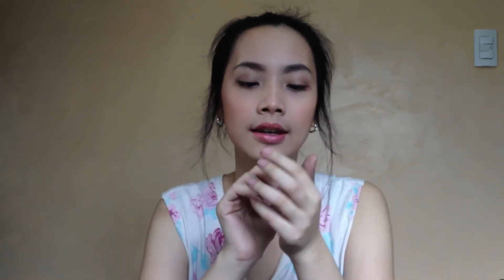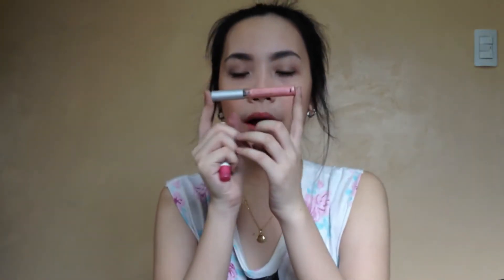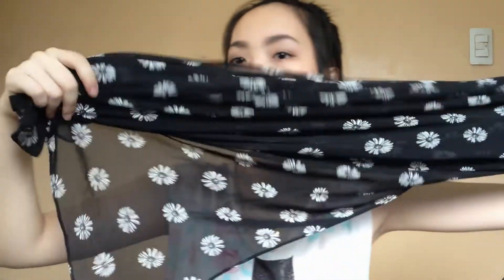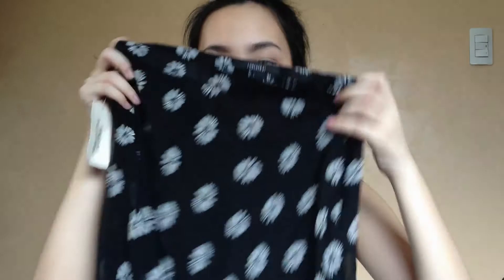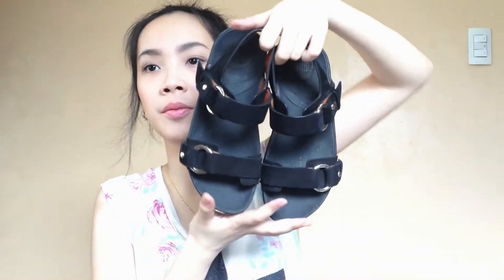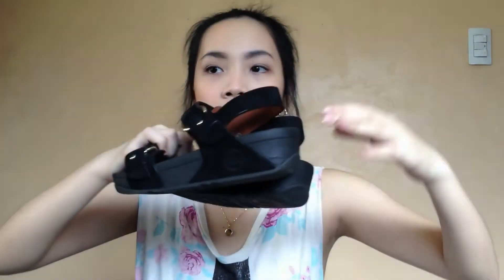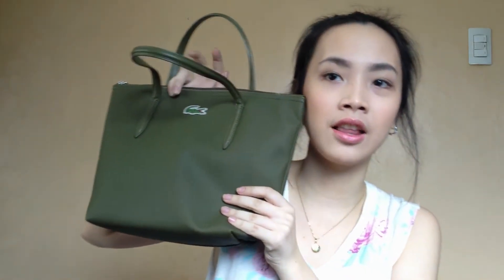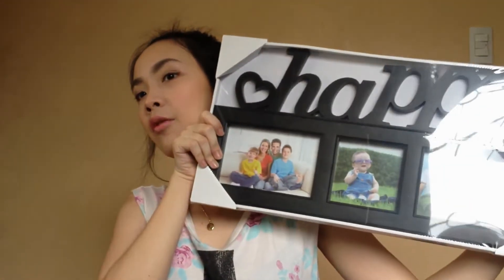Current Favorites!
✧ READ ME!! ✧

Hi everyoneeeee!! I am sooooooooooo sorry for being gone. School is being a pain in the bum. Sigh :( But I'm back with Current Favorites videooo! Since it's late to an August favorites and quite early to do a September favorites, I think a Current Favorites video is just perfect. I'll do a September faves too in a few weeks, so keep a lookout for that. :) x

SOCIAL MEDIAS! ((SAY HI!☺))

With love,
Steph xx